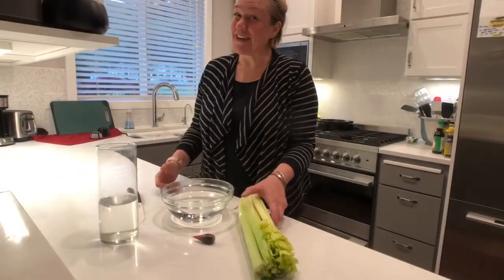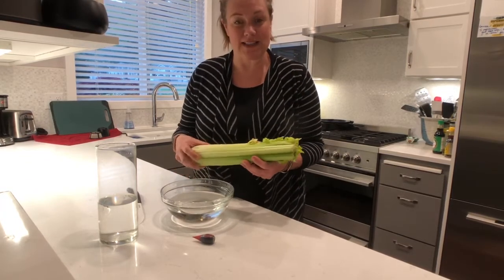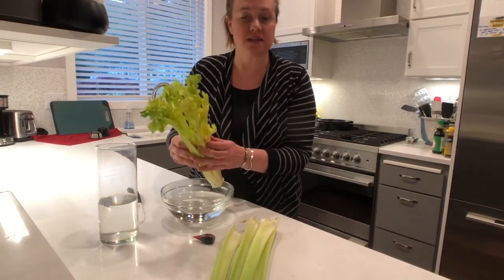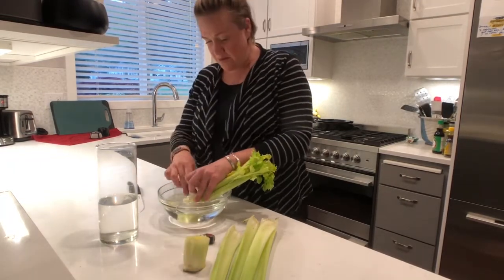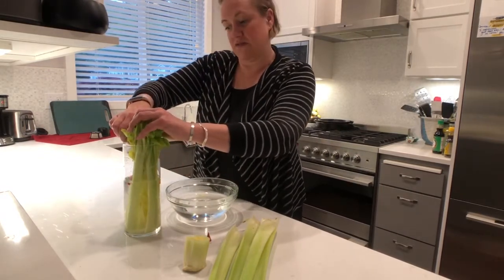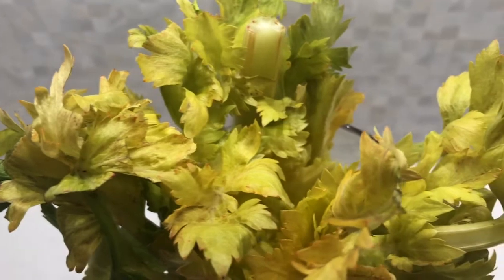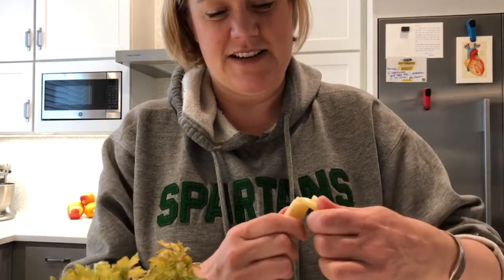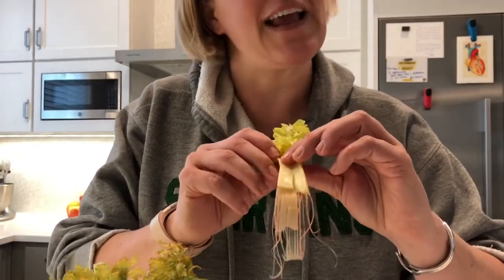Visualizing xylem in celery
For shsibbio an easy demonstration of xylem tissue in celery plants